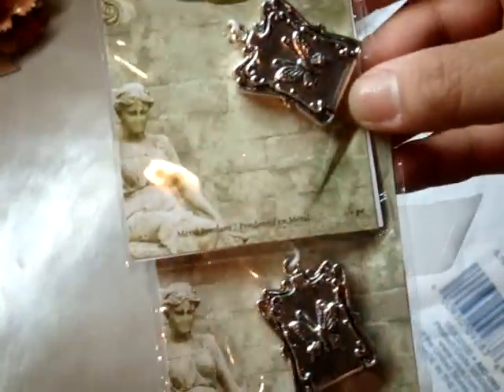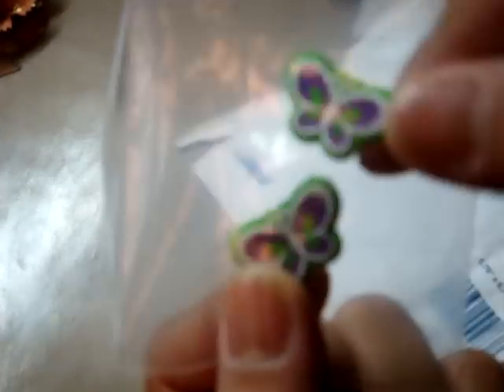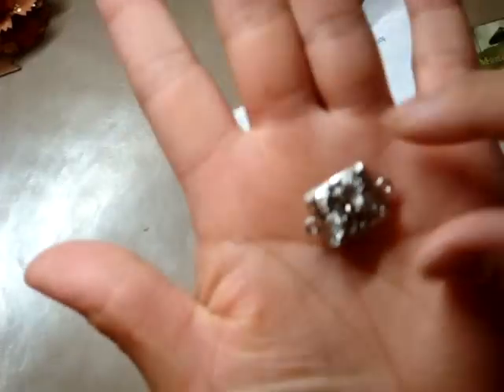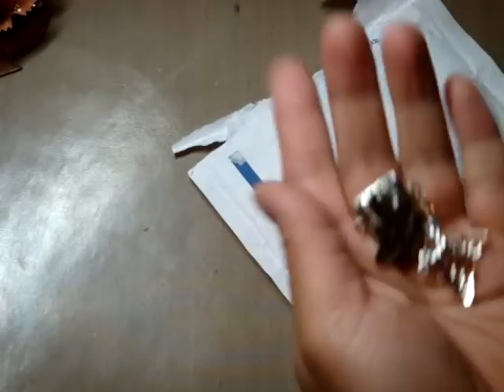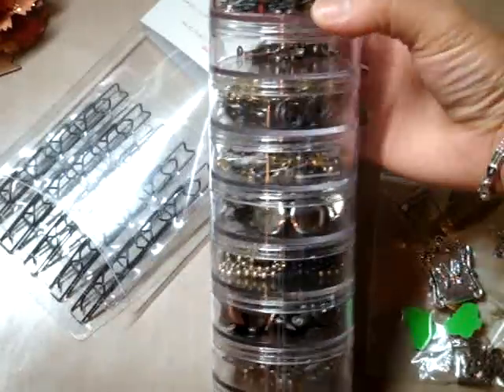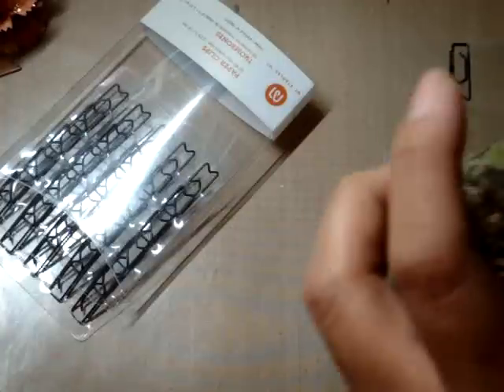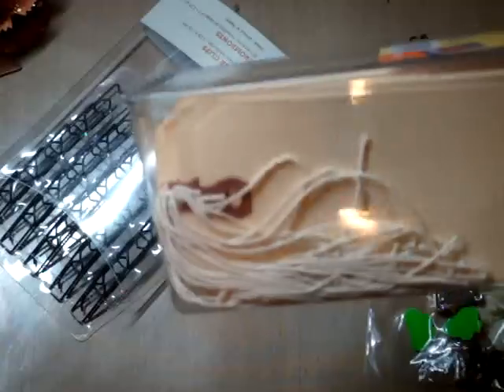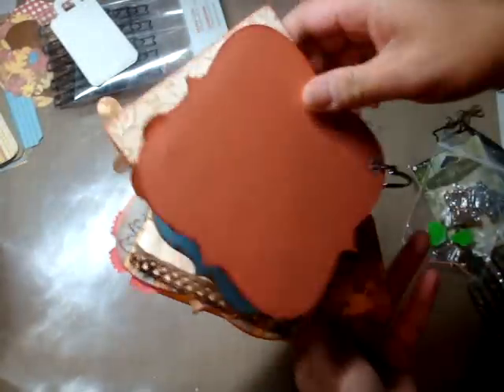RAK from Samantha & small Scrapbooking haul from Staples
Hi everyone! In this video I share a package I received in the mail from Samantha (pinkaboo6691.) THANK YOU SO MUCH Samantha! I love all my new butterfly charms! :-) I also stopped by Staples on my way home today and picked up a few things... I will also give you guys a sneak peak at my November TWS mini album. :-)